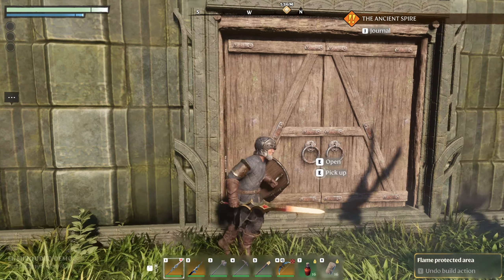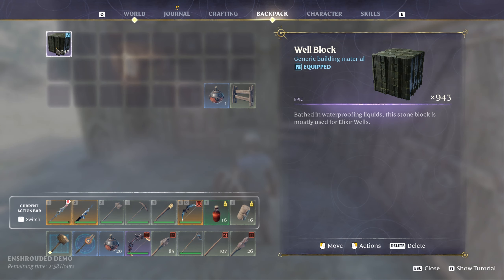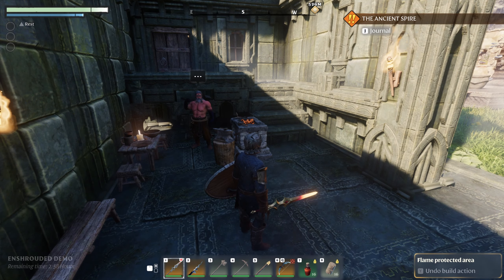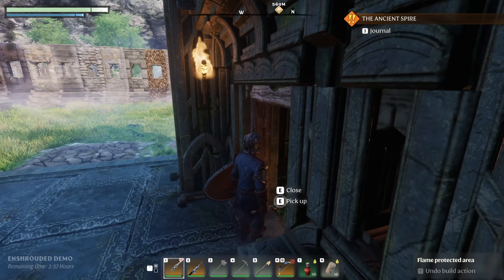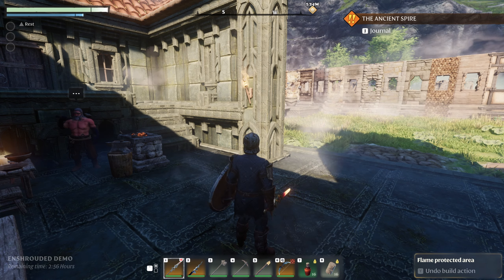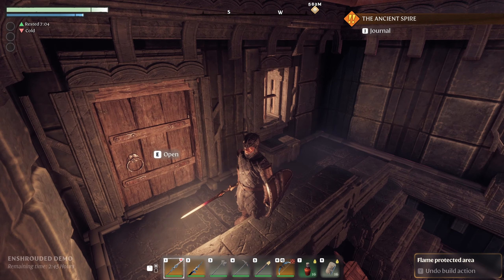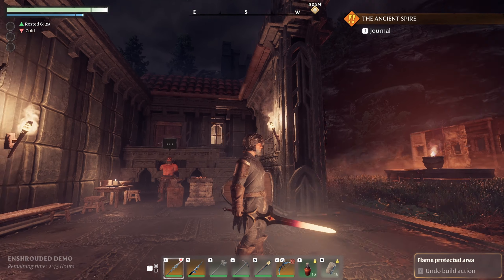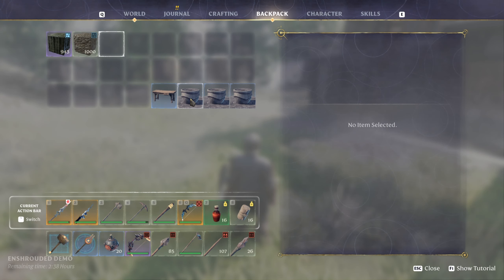Enshrouded Tips | 16th Building Block has been found!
Enshrouded gameplay with DeLindsay. *UPDATE FOR EARLY ACCESS* We can no longer disassemble structures like in the Demo, to gain the blocks. The devs changed to be tied with progression.

I cannot take credit for this discovery, that belongs to whimsey on Discord. This Tile is a little janky to acquire but totally worth it.

00:00 - Intro
00:41 - Daytime view
00:53 - Block Name
03:03 - Nighttime view
04:14 - Map location
06:05 - Perfectly timed
06:45 - Altar location
08:11 - Altar leap frog
10:55 - Salvaging Block